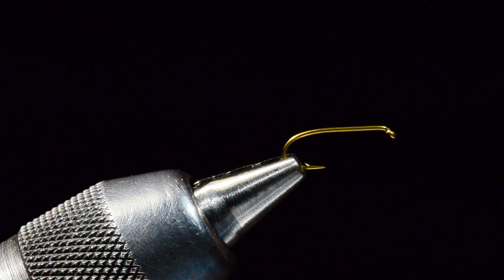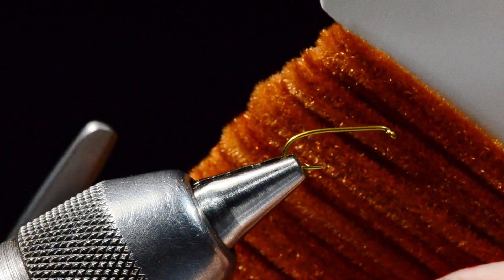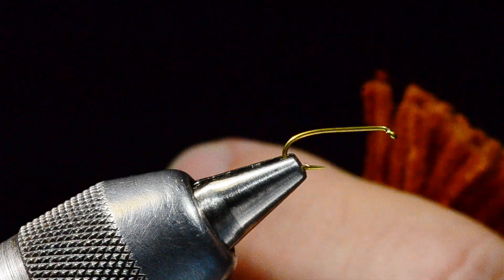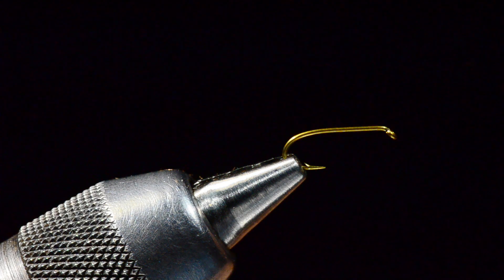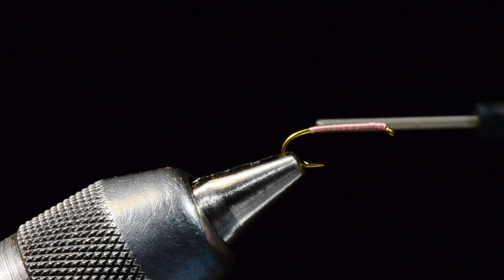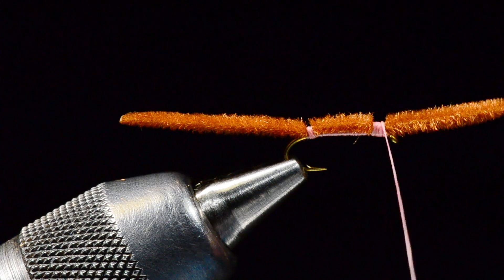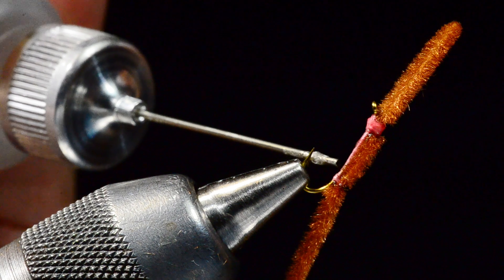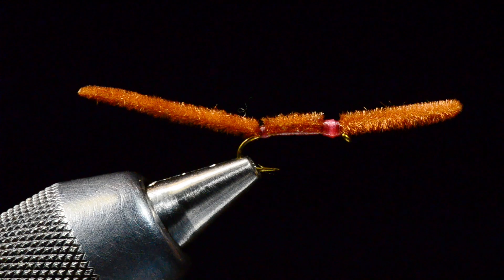San Juan Worm Fly Tying Instructions - Tied by Charlie Craven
I know, I know…A WORM? Of all the cool flies on this site, the San Juan Worm is the latest update? WTF? Well, there have been a lot of folks coming in lately asking me how to tie this simple critter, as it seems it is passed over in many tying classes and books. You know it is not like me to leave something out, so here is the worm, in all it’s glory! Some folks shun the worm, remembering their bait fishing days and frowning on such a lowly imitation. All I can say is, “EMBRACE THE WORM!!” Worms imitate an actual aquatic annelid that lives in the stream bottom and are every bit the natural food of the trout that a beautiful PMD is, so get off the high horse and admit it, you like the worm and you catch fish on it! Here’s how to tie these little suckers. Be sure to whip some up in dark brown with rust thread, worm brown with pink thread, red with red thread and orange with orange thread and bright pink with pink thread. Brighter colors work well in off color water, so don’t be afraid to fish a big, bright worm when the water is a bit dirty.